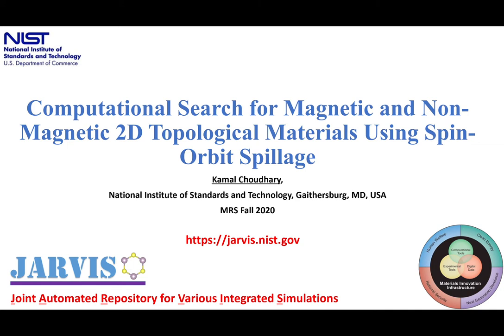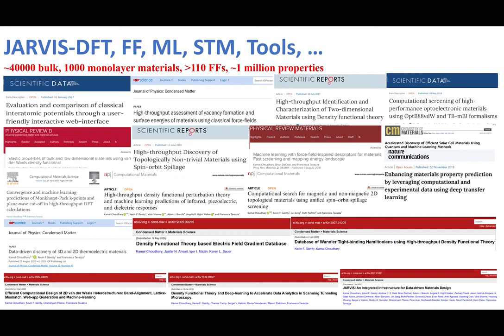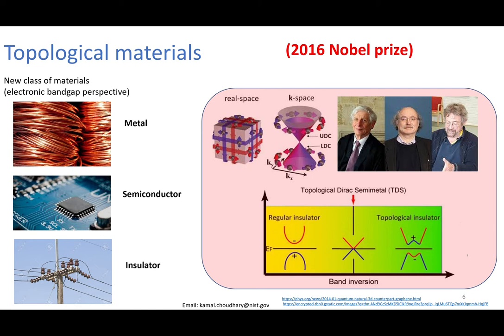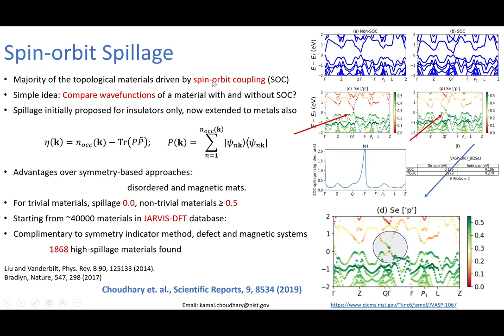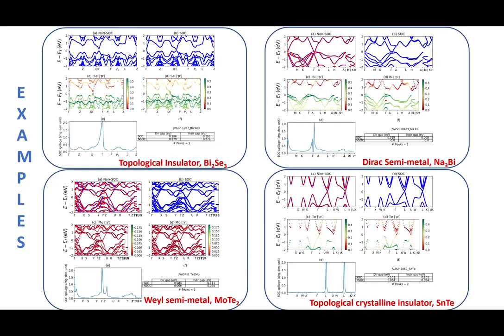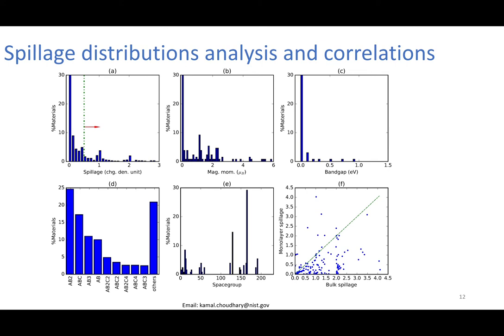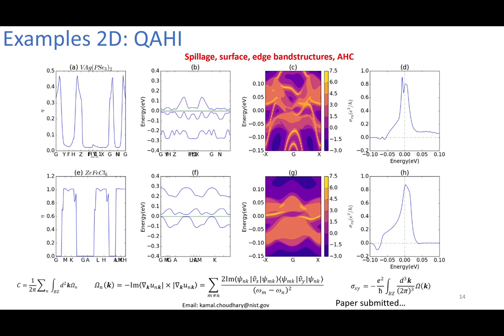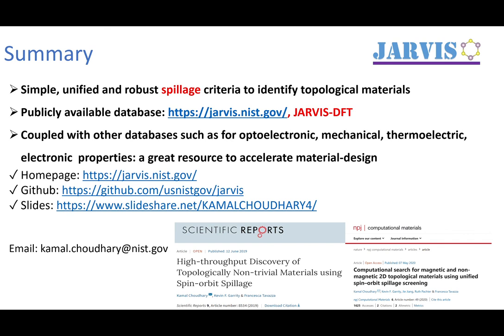Spin-orbit spillage and topological materials